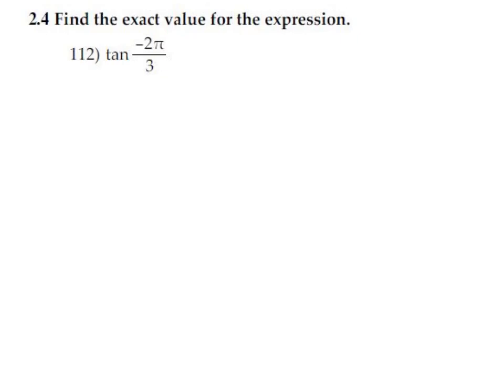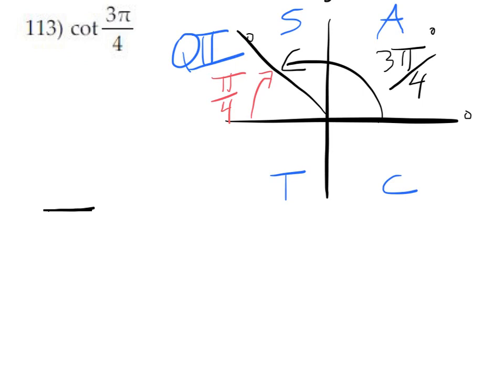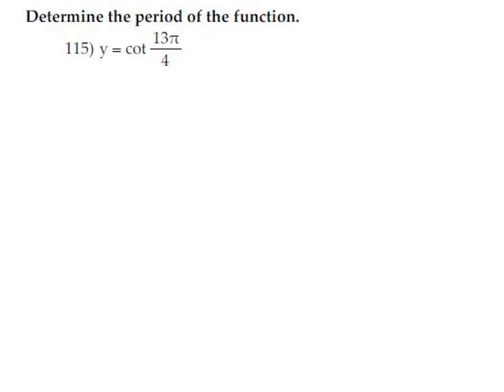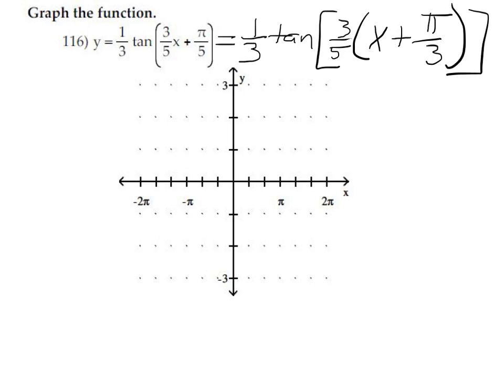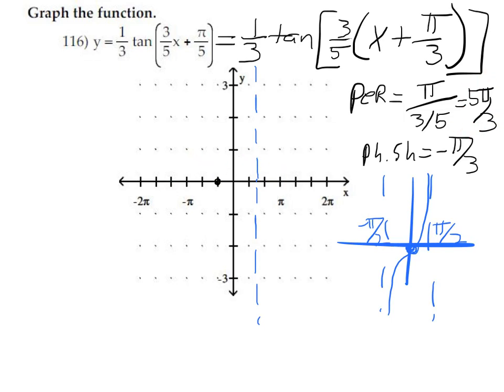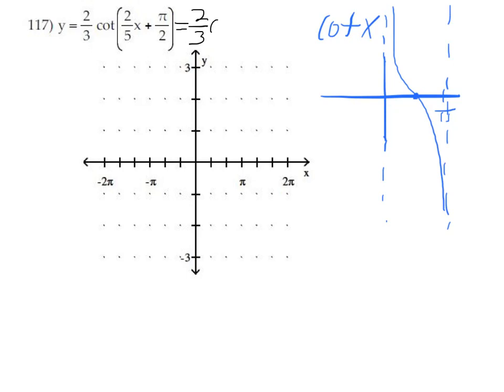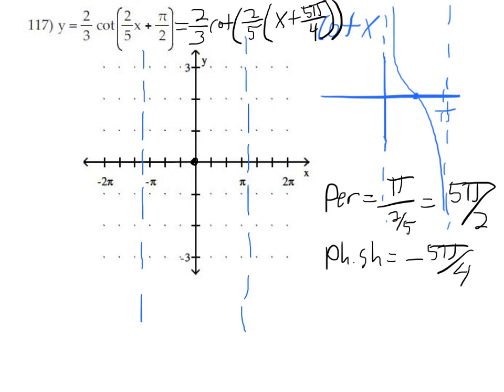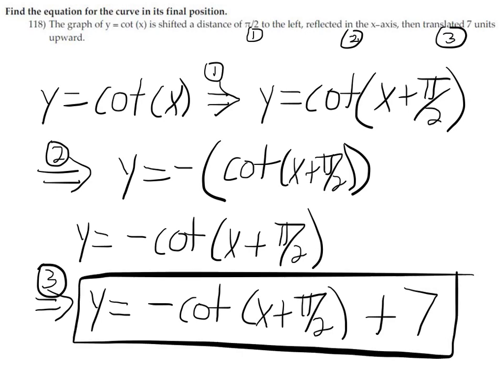1060 2 4 202